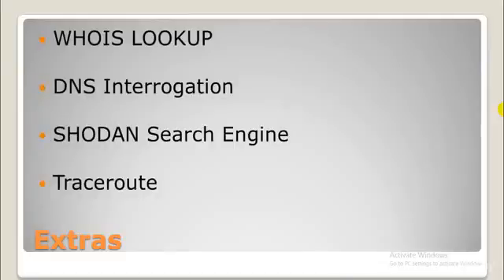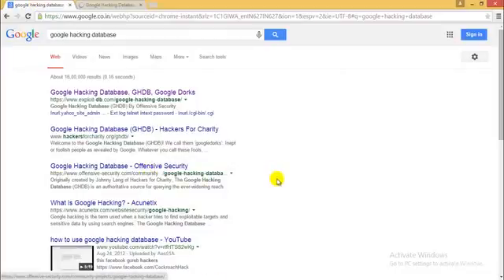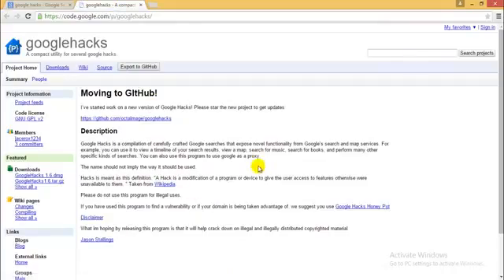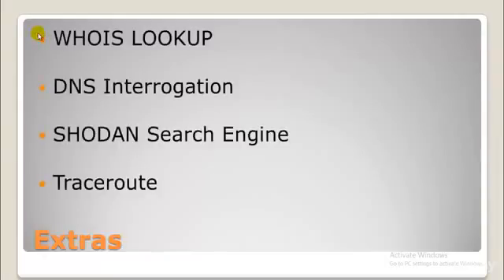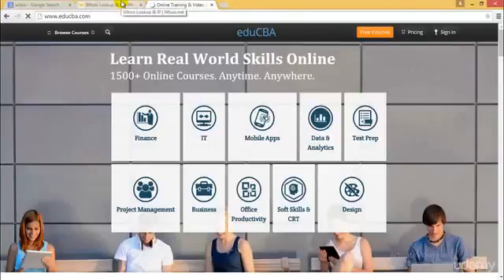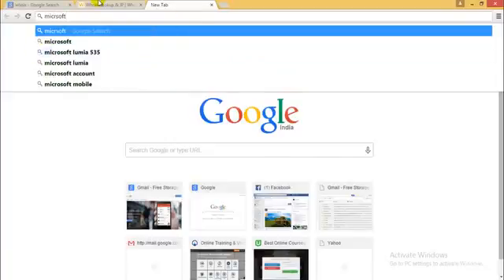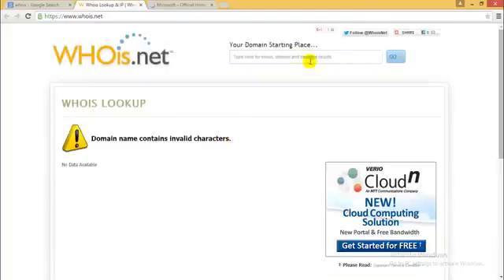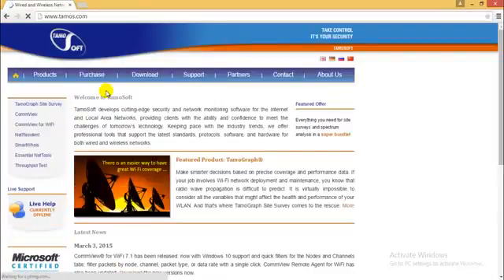Lesson 16 Who is Lookup